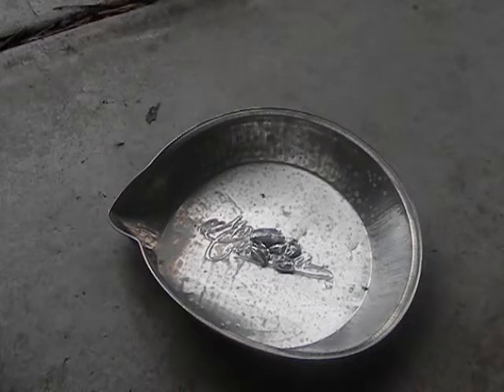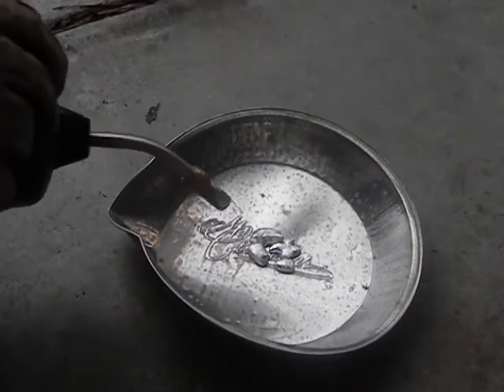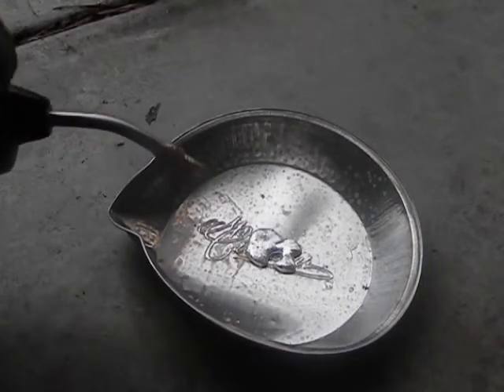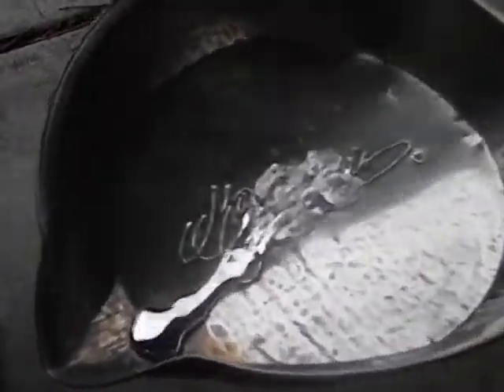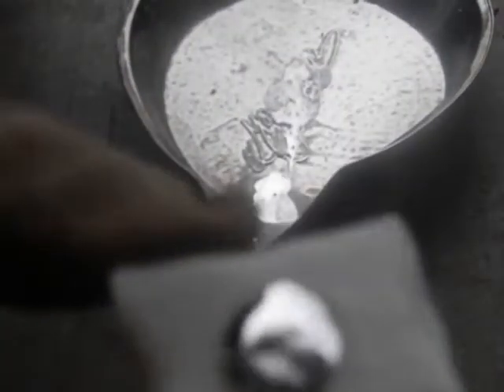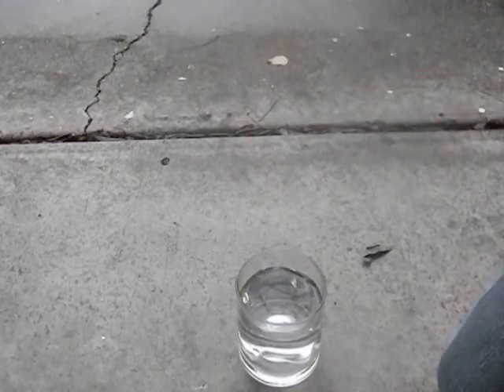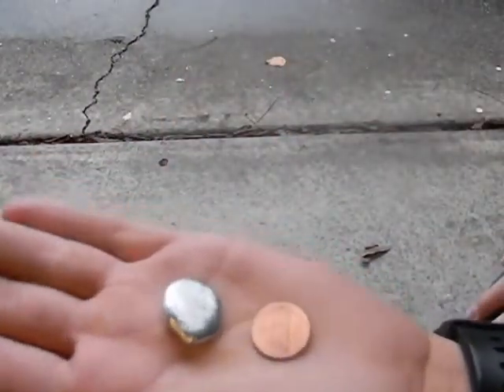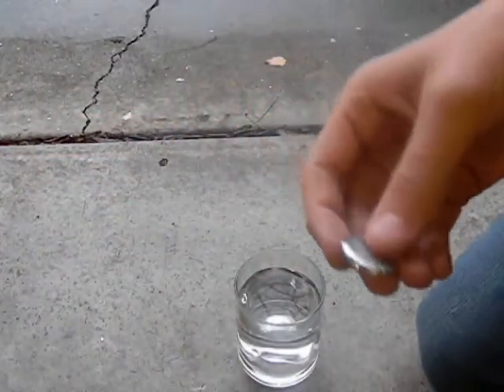Gallium science project